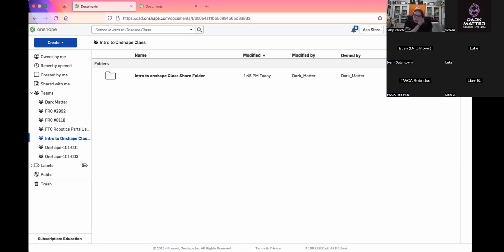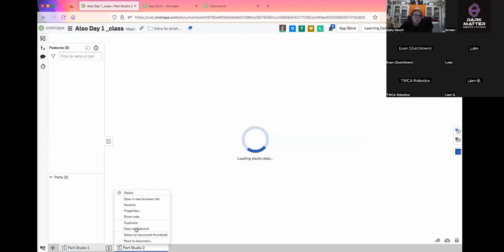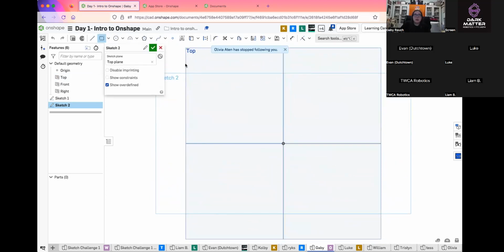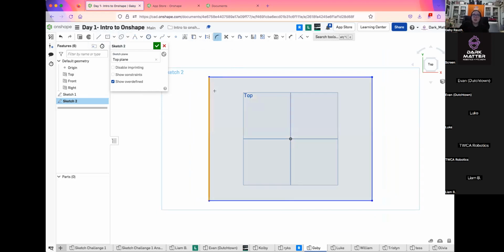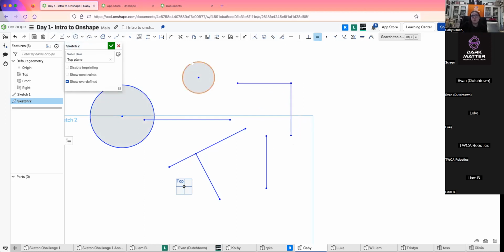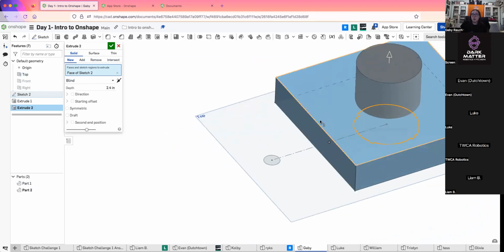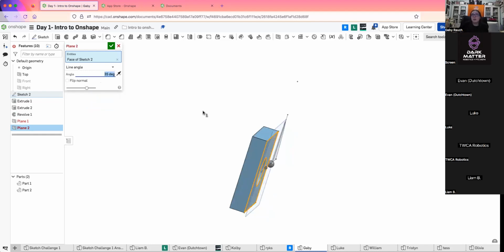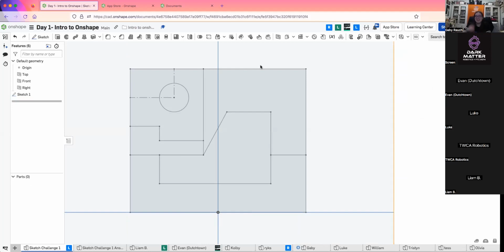Intro to Onshape Cad Class - Day 1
Day 1 video recording of our live Intro to Onshape CAD classes. For beginners looking to learn Onshape for FTC (or FRC) teams.